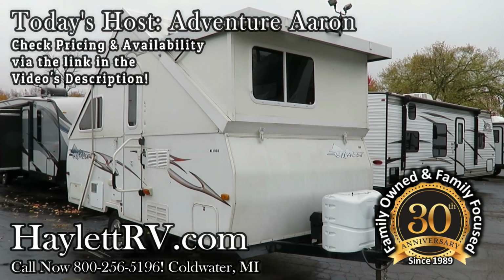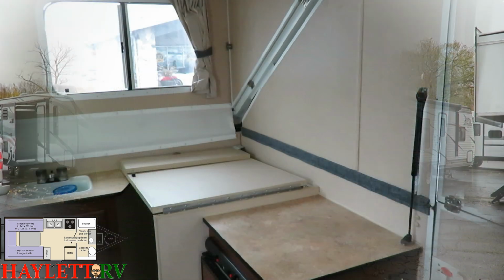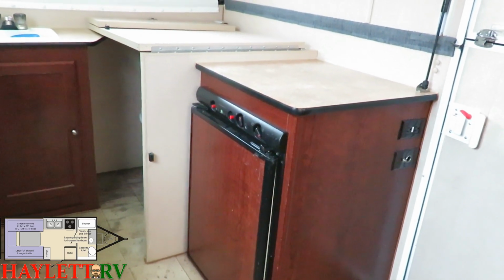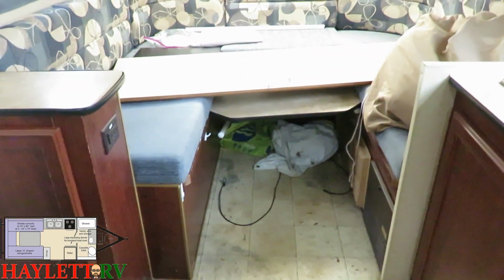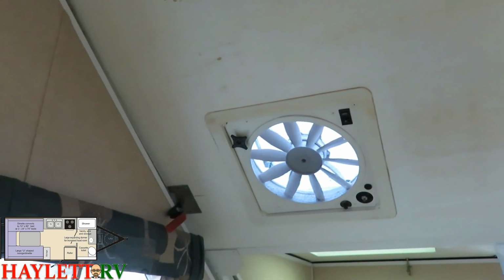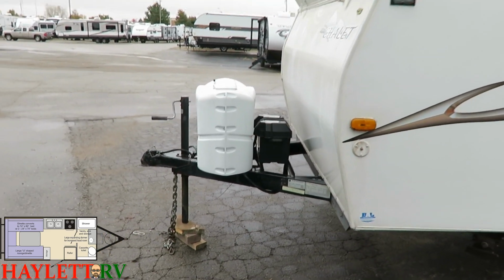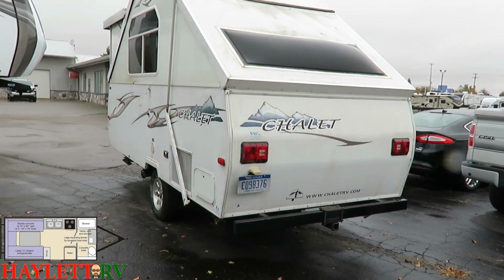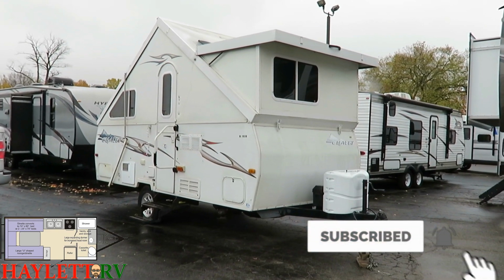(Sold) 2009 Chalet 1938XL A-Frame Hardside Fold Down Popup Camper